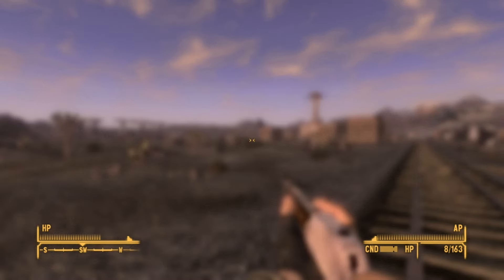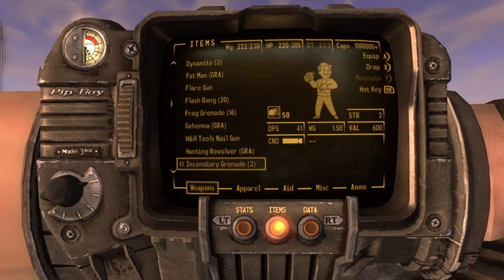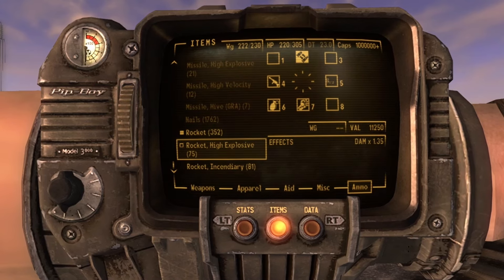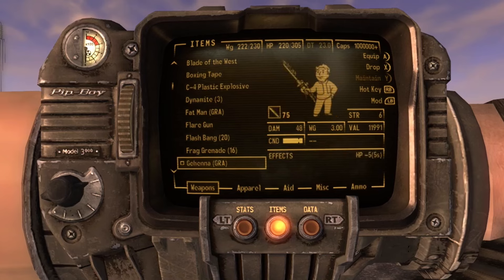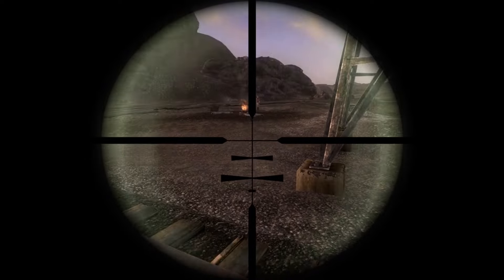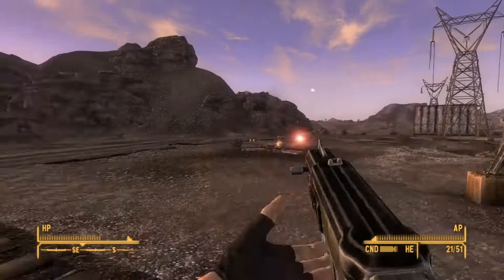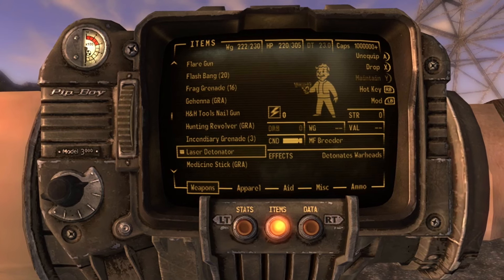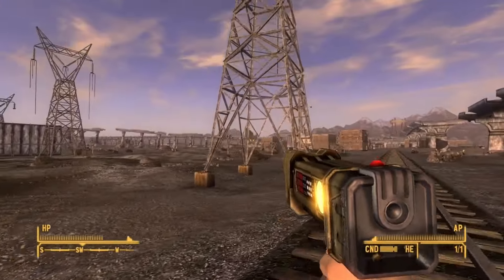INFINITE AMMO ( FALLOUT NEW VEGAS ) USE ANY AMMO ANY GUN 2024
HOW TO GET INFINITE AMMO ( FALLOUT NEW VEGAS ) USE ANY AMMO ANY GUN 2024 PS4/PS5/XBOX